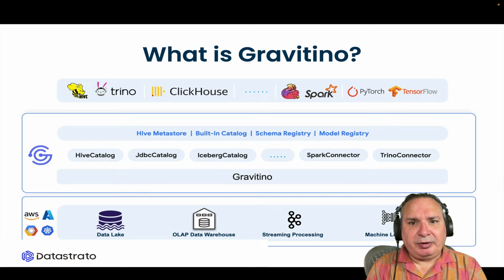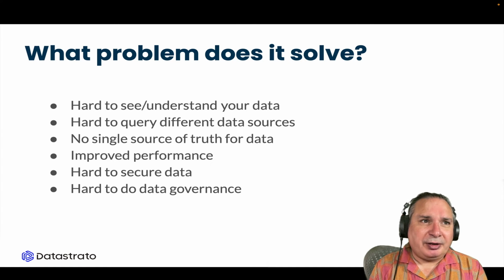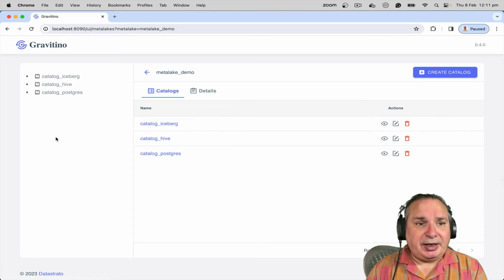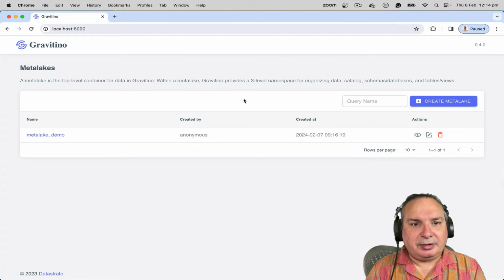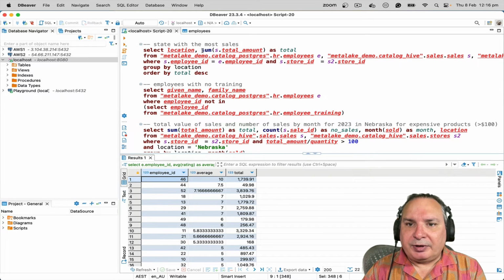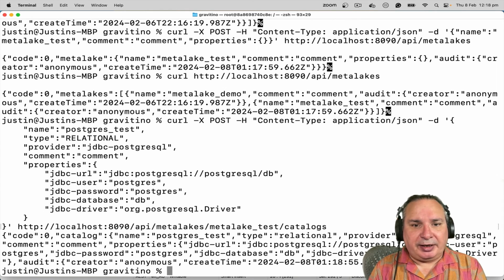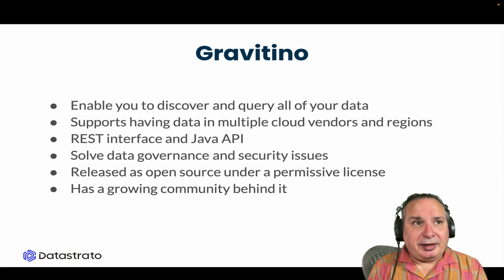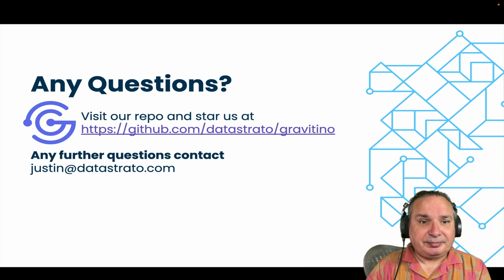Introduction to Gravitino Webinar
A short introduction to Gravitino UI, REST Interface and SQL queries between Hive and Postgres using the Gravitino0.4.0 release.

0:00 Welcome
3:01 Introduction
6:54 Gravitino Web UI
10:00 Trino SQL examples
12:21 Rest interface
14:53 Wrap up